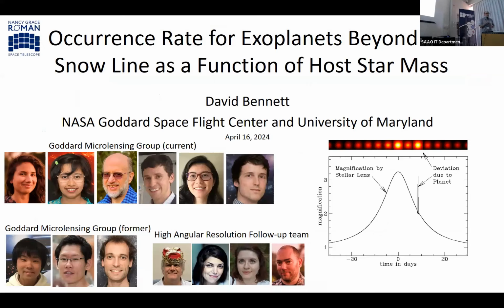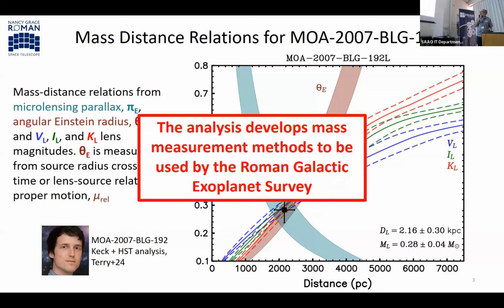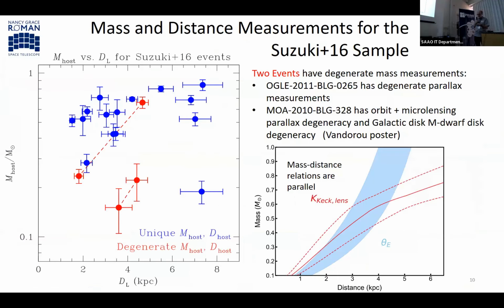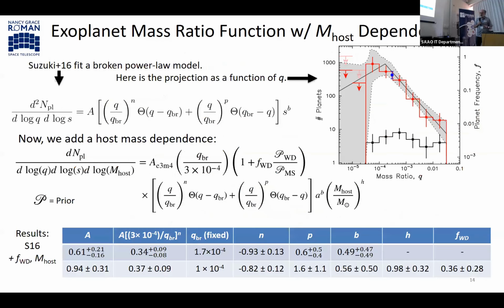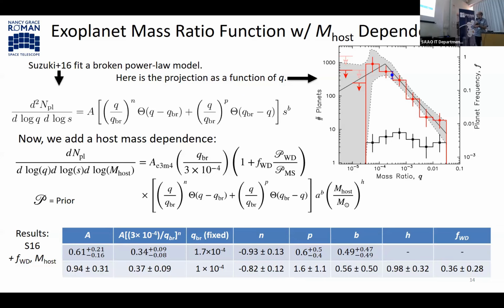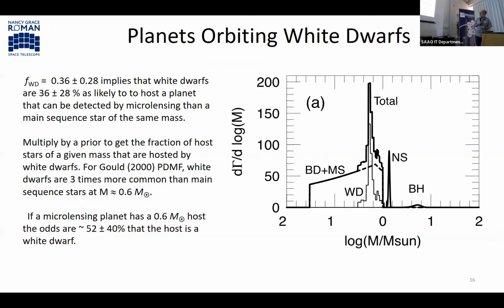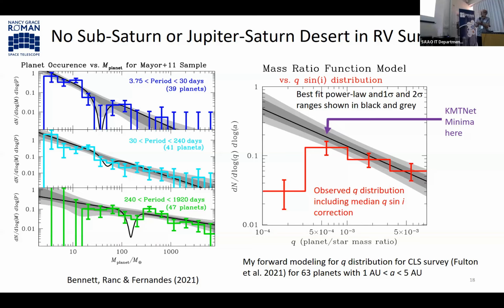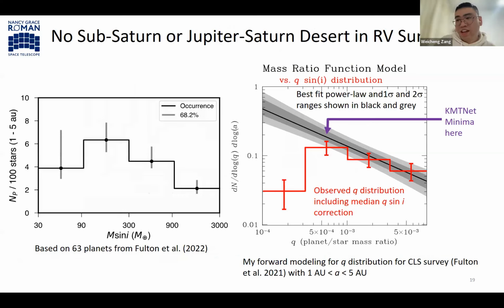David Bennett | The Occurence Rate for Exoplanets Orbiting Beyond the Snow Line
I present a somewhat preliminary statistical analysis of mass measurements and upper limits from high angular resolution follow-up images and microlensing parallax measurements for the 30 exoplanets in the Suzuki et al. (2016) statistical sample. These results indicate that larger mass host stars are more likely to host planets of a given mass ratio, q, in the range -4.3 less than log(q) less than -1.5. They also suggest that a significant fraction of wide orbit exoplanets may be hosted by white dwarfs